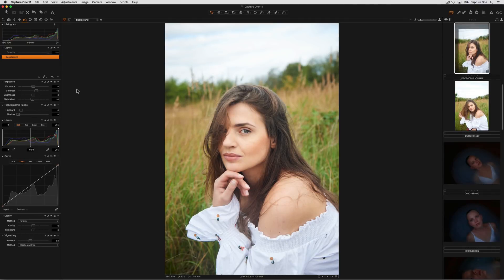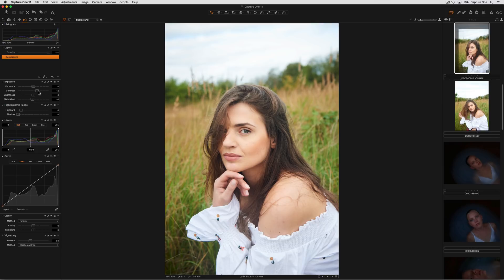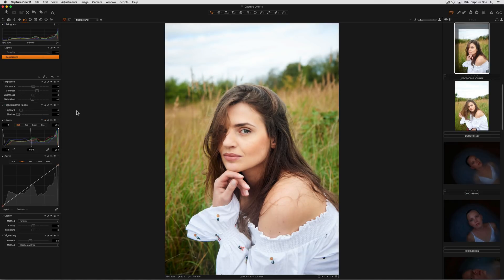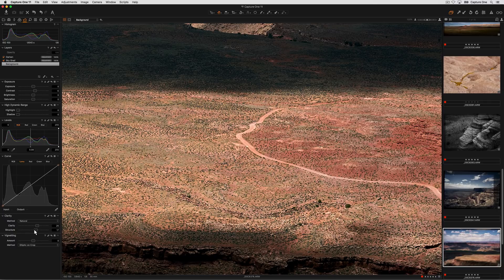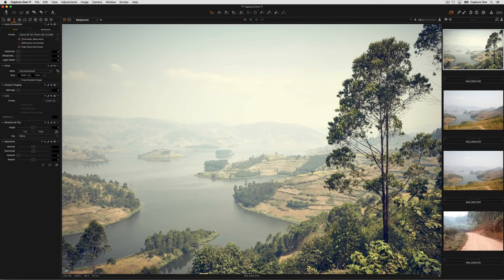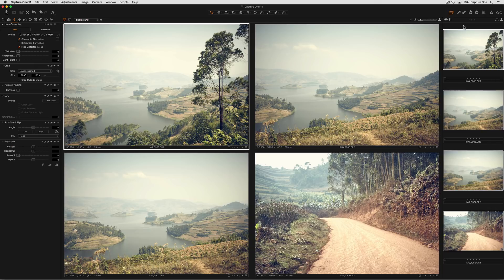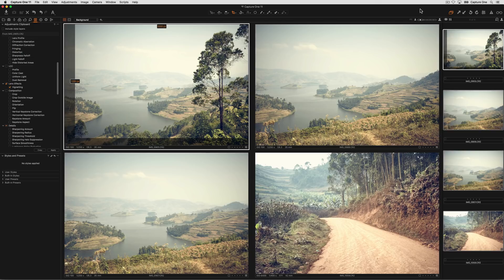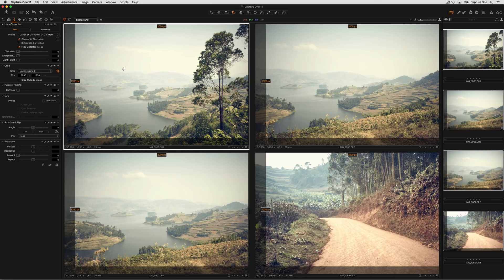Capture One 11 Tutorials | Essential Adjustments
As part of our Getting Started series, this short tutorial will teach you about the essential adjustments in Capture One. Learn how to change the white balance, exposure, crop and much more in less than 5 minutes.